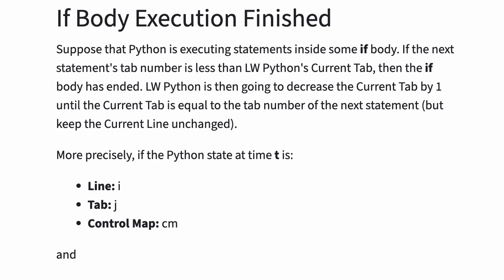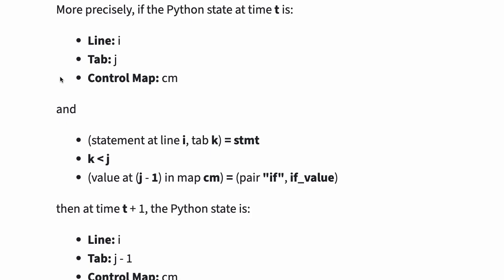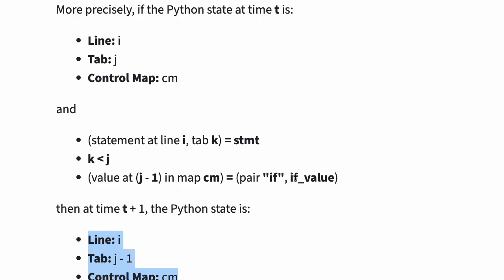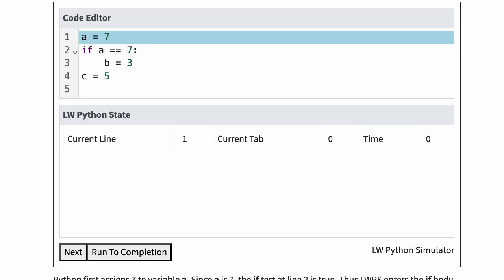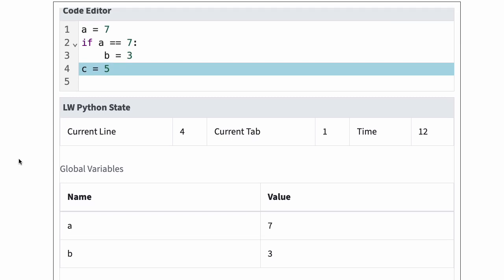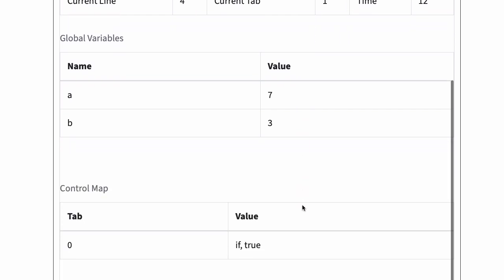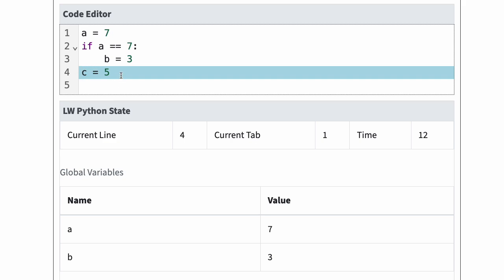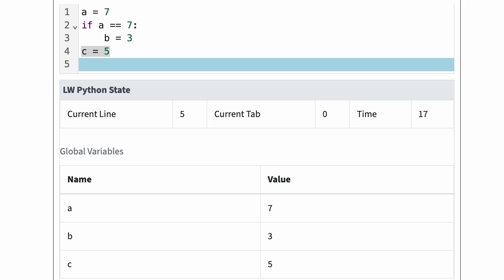Python If Statement Example: After The If Body Is Finished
Let's see what Python does after it has finished executing the If body.